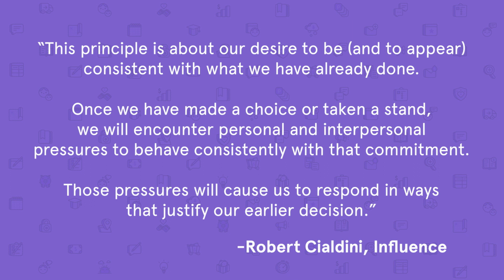Best sales techniques FOR WEBINARS (Top 5 pro tips)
Whether you’ve done dozens of webinars or you’re just starting out, you don’t need to be a sales pro to get more conversions. In this video, we’ll cover 5 of the best sales techniques pros use to make more sales from their webinars.